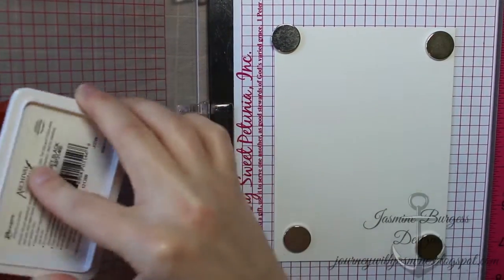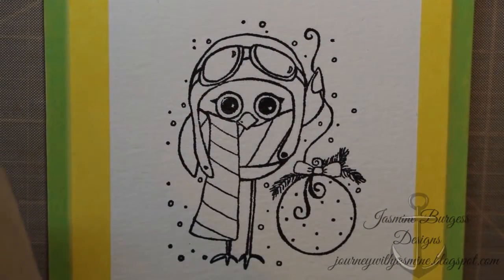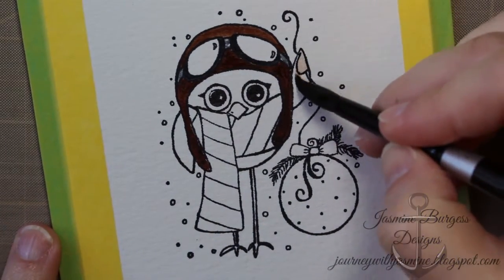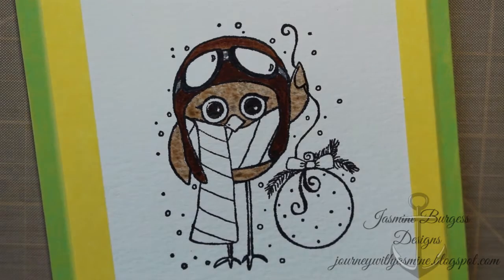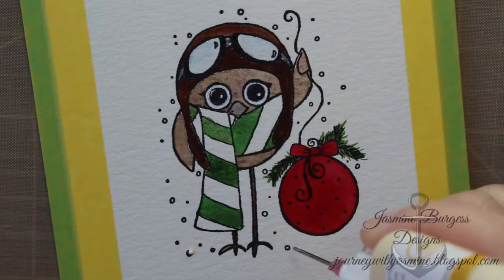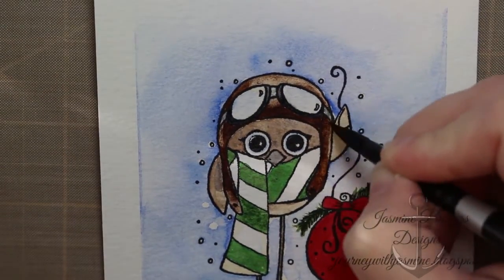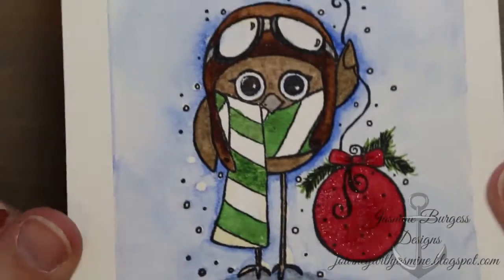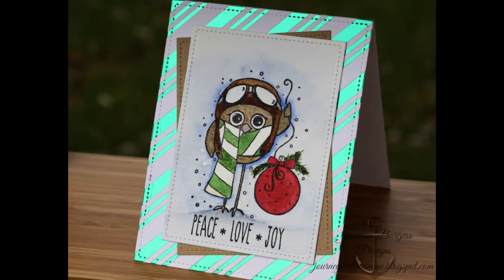Handmade Christmas Series 2016: Card 7 Watercolor Owl Flyer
My wish for all of us this Christmas is that we feel the Peace, Love and Joy of Christ throughout the year.  This Pilot Owl image is the Cool Little Christmas set by Unity Stamp Company. My grandfather used to have an old leather bomber jacket from WWII.  Even though he wasn't a pilot, that little owl reminded me of him and I can still smell the leather and pipe tobacco.  Such lovely memories.

Supplies:

Unity Stamp Co Cool Little Christmas

Archival Black ink

Memento Black ink

Canson 140 lb watercolor paper

Faber Castell Pitt Artist Pen XS

Masking Fluid

Lawn Fawn Stitched Rectangle dies

DCWV Evergreen Stack 12x12

Spectrum Noir Sparkle Pen - Clear

Neenah Solar White 110 lb cardstock (base)

Recollections Kraft cardstock

Scor-tape

Peace, Joy and Love to you and yours as we celebrate the coming of our Savior!  I'd love to know what you think or if you have any questions.  I love to interact with you guys and help in any way I can.

Merry Christmas and much love,

Jasmine

"In A Christmas Spirit Way" (Instrumental Version) - Sebastian Forslund